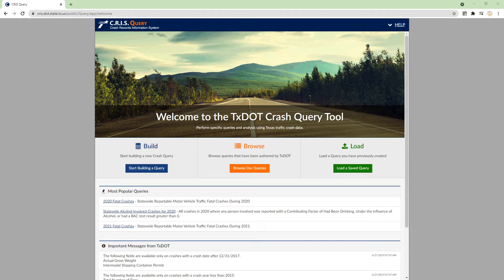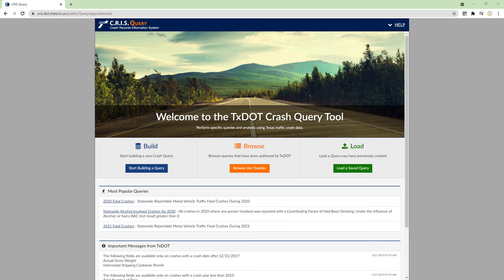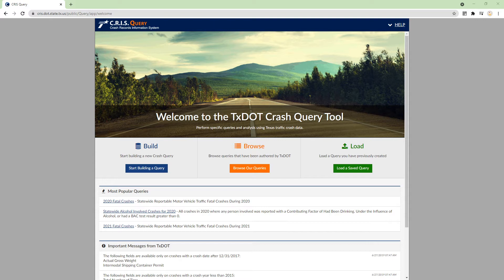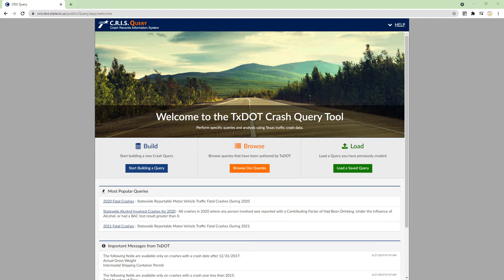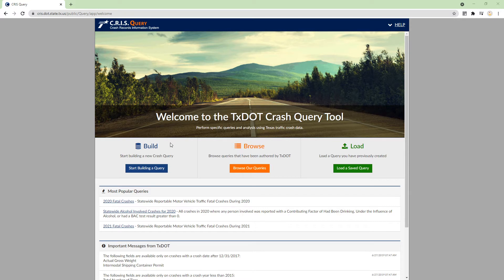How to download crash data from TxDOT C.R.I.S Database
The video shows you how to download vehicle crash data from Crash Record Information System (C.R.I.S.) database from Texas Department of Transportation (TxDOT).